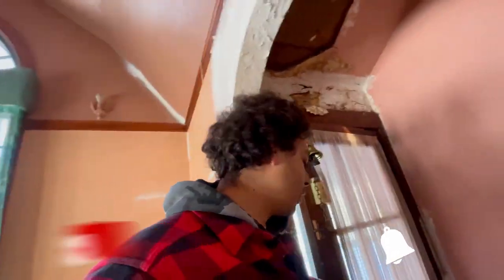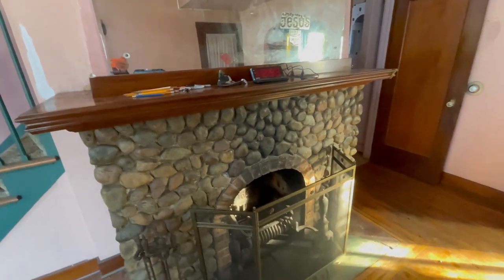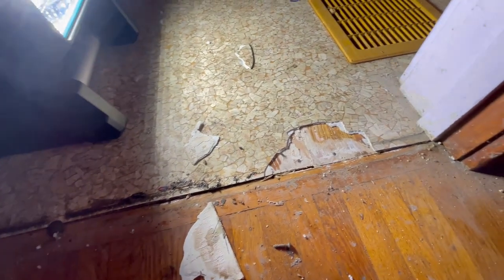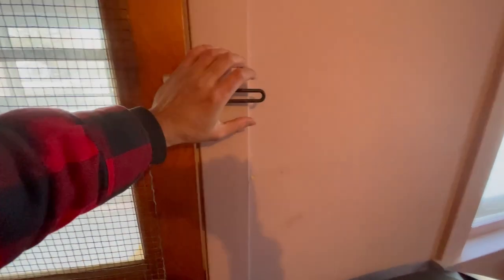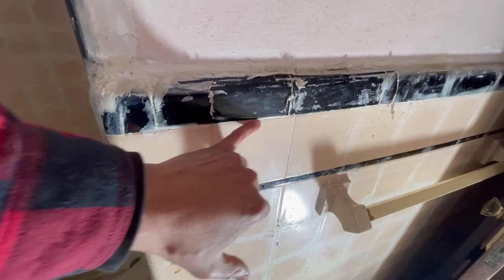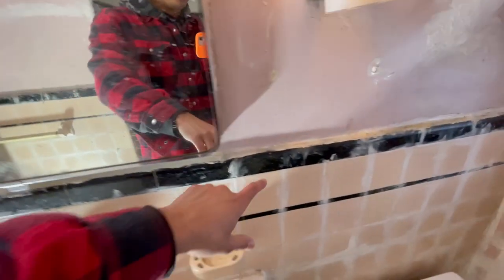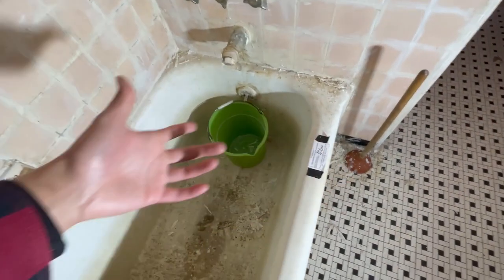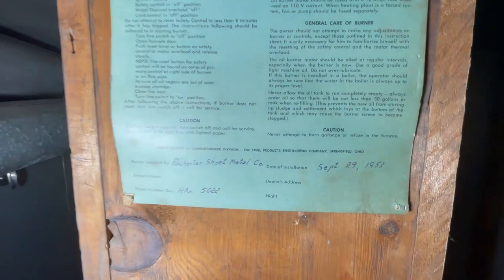Saving This Disgusting Bathroom On My Fixer Upper | S1E2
I'm going to attempt to save this disgusting bathroom in my most recent fixer upper. I'm starting to prep it for reglazing by a professional since it'll save me a lot of time. My original plan was to gut the entire bathroom and install a fiberglass surround but just based on cost this will be cheaper and save me 2-3 weeks worth of labor so I'm giving it a shot. Also I finished cleaning a lot of the left over garbage in the house from the previous owner and it's really starting to look like this house could be alright. I discovered that the hardwood under the carpet on the stairs appears to be in good condition so that would potentially save me 3k worth of flooring if it's also in good condition on the 2nd floor.

☎️Greg on Instagram @ gt211

🛑🛑🛑I am not a CPA, attorney, insurance, or financial advisor, and the information in these videos shall not be construed as tax, legal, insurance, construction, engineering, health and safety, electrical or financial advice. IF stocks or companies are mentioned, Greggory MAY have an ownership interest in them -- DO NOT make buying or selling decisions based on Greggory’s videos. If you need such advice, please contact a qualified CPA, attorney, insurance agent, contractor/electrician/engineer/etc. or financial advisor. Linked items may create a financial benefit for Greggory.